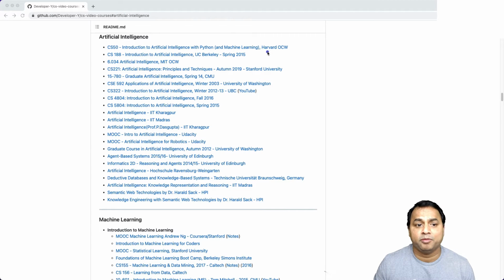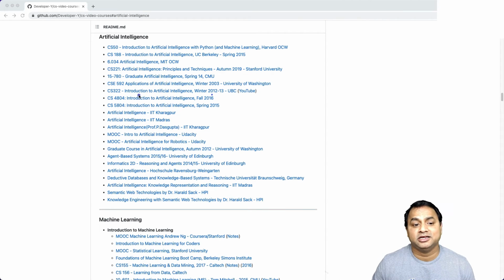23 Free Artificial Intelligence Online Course Full Video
23 Free Artificial Intelligence Online Courses:
1. CS50 - Introduction to Artificial Intelligence with Python (and Machine Learning), Harvard OCW -
2. CS 188 - Introduction to Artificial Intelligence, UC Berkeley - Spring 2015
3. 6.034 Artificial Intelligence, MIT OCW
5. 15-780 - Graduate Artificial Intelligence, Spring 14, CMU
6. CSE 592 Applications of Artificial Intelligence, Winter 2003 - University of Washington
7. CS322 - Introduction to Artificial Intelligence, Winter 2012-13 - UBC (YouTube)
10. Artificial Intelligence - IIT Kharagpur
11. Artificial Intelligence - IIT Madras
12. Artificial Intelligence(Prof.P.Dasgupta) - IIT Kharagpur
16. Agent-Based Systems 2015/16- University of Edinburgh
17. Informatics 2D - Reasoning and Agents 2014/15- University of Edinburgh
19. Deductive Databases and Knowledge-Based Systems - Technische Universität Braunschweig, Germany
20. Artificial Intelligence: Knowledge Representation and Reasoning - IIT Madras

100+ Free Resources To Learn And Excel In Artificial Intelligence, Machine Learning, and Deep Learning:

✪Tags ✪
- Data Science
- Data Analyst
- MachineLearning